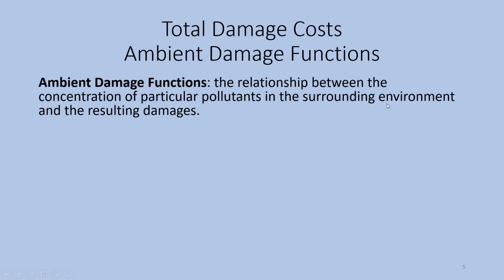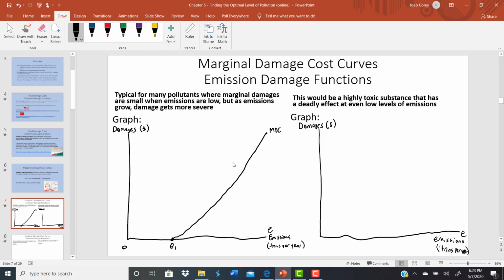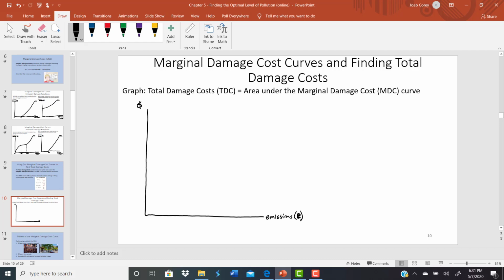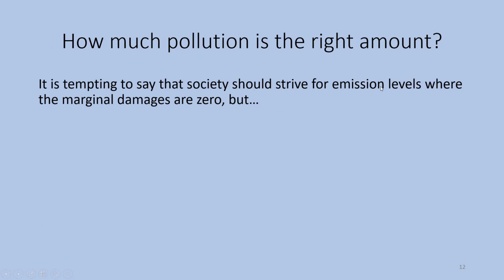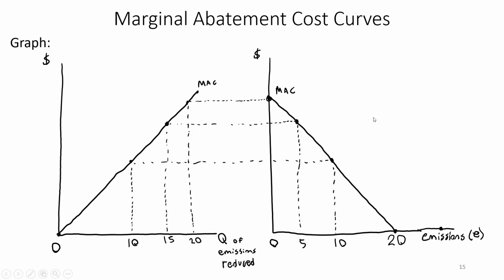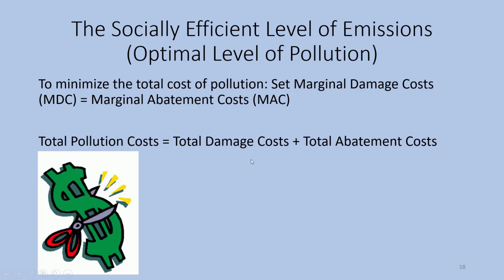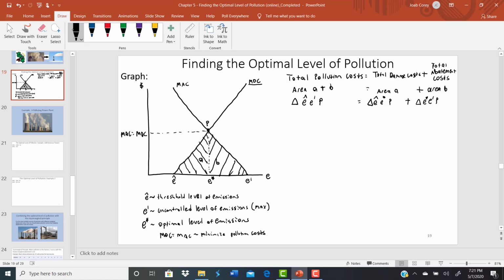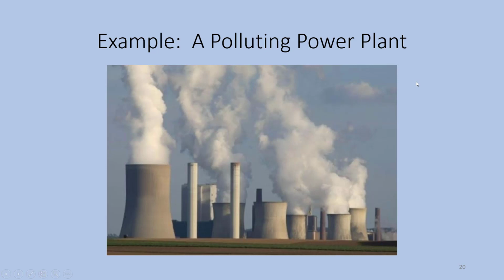ECON143 S20 Chapter5 Part1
This is the first lecture video for chapter 5 in ECON143